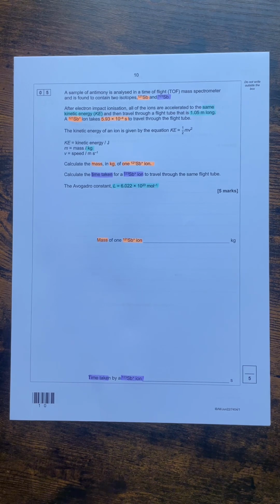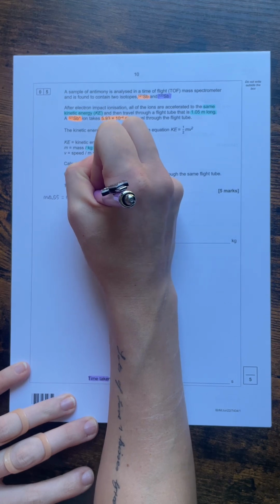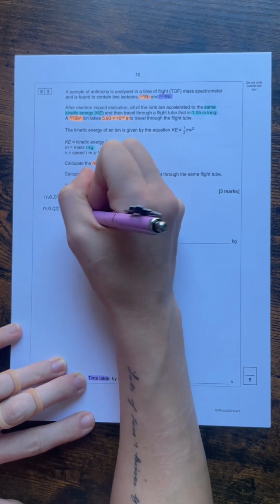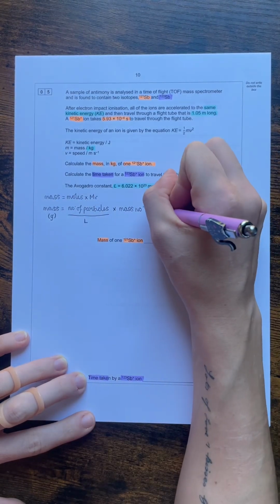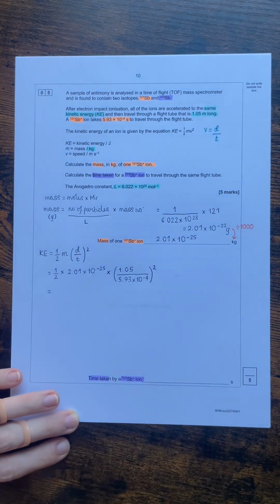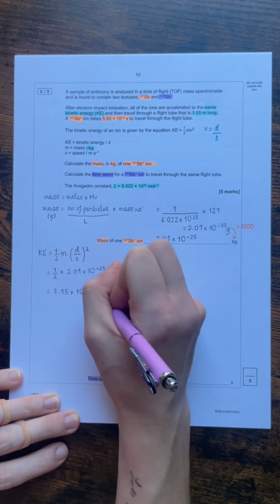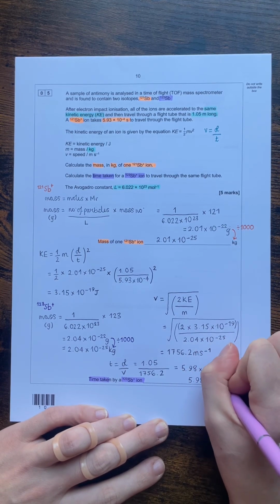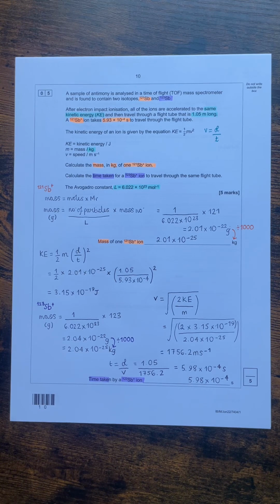Worked exam answer - AQA AS / A level time of flight mass spectrometry calculation question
Welcome to the next instalment of the ‘worked exam answer’ series, which today sees me model how to answer another AQA AS / A level time of flight mass spectrometry calculation past paper question! If anyone has any questions about this video and its contents, please leave a comment on this video, drop me an email to the email address given below, or reach out via one of my social media pages (Facebook, Instagram or TikTok). In addition, if anyone has any requests of questions they would like me to work through and explain, please do get in touch in any of the aforementioned ways🤩

Much love,
Debbie